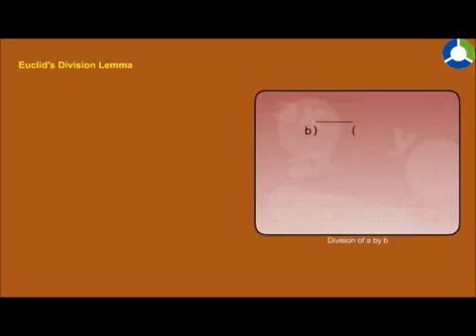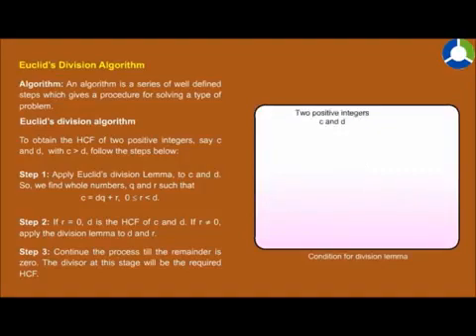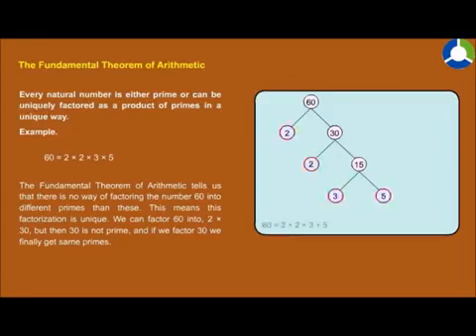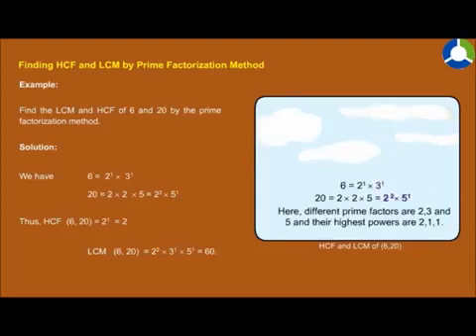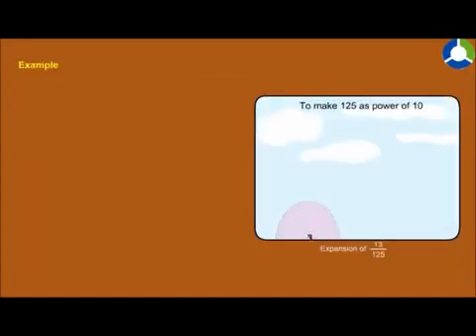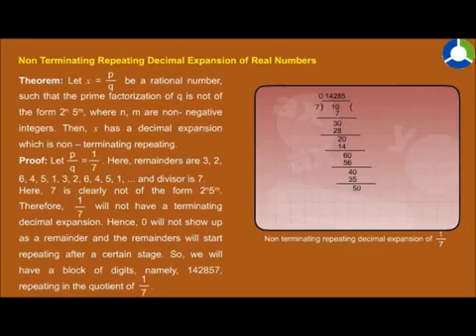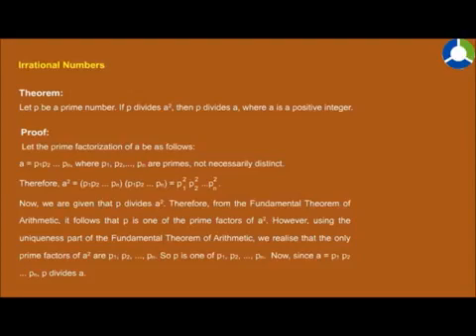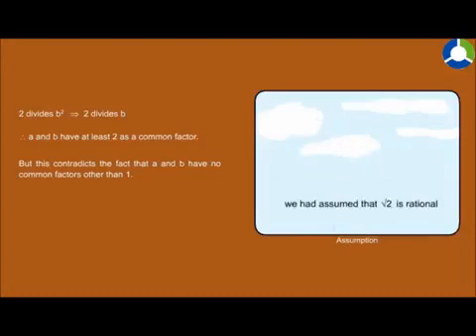July 15, 2020